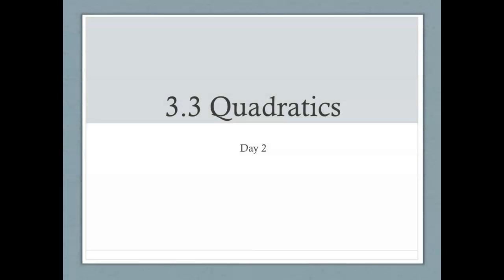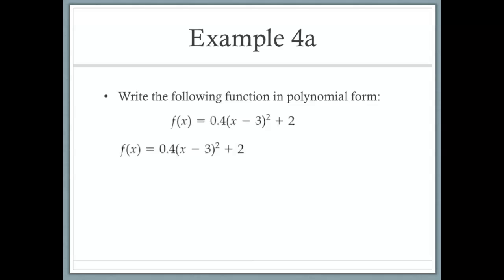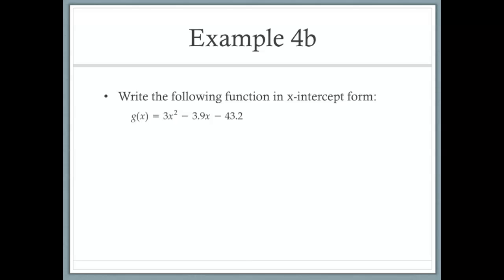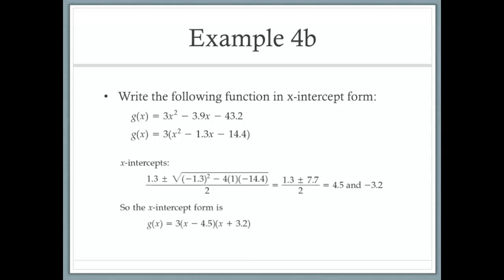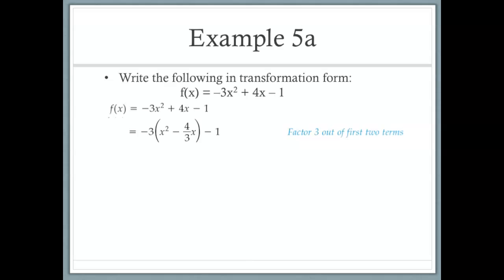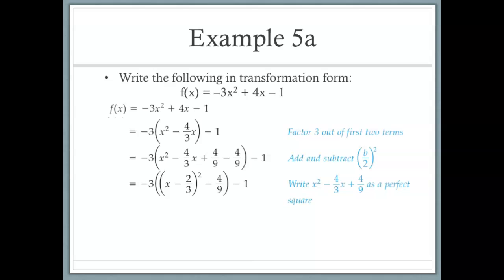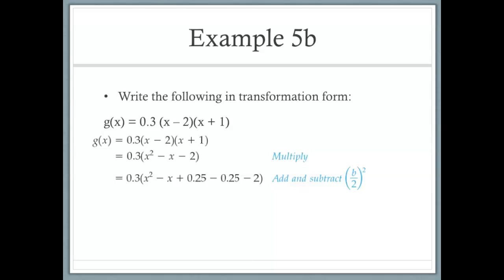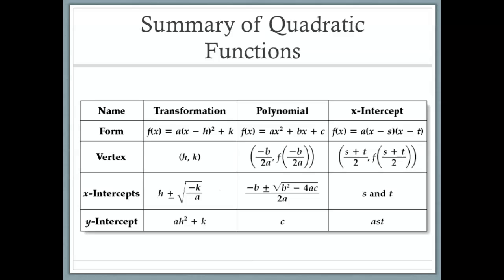3.3 Quadratic Functions Day 2